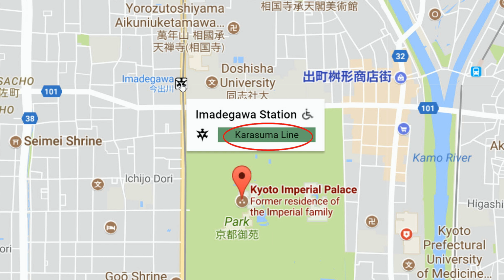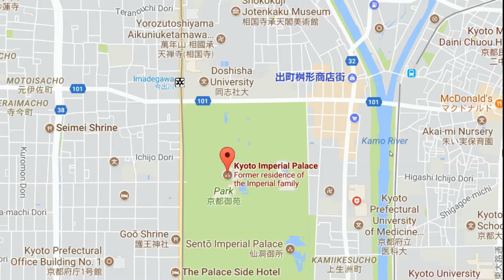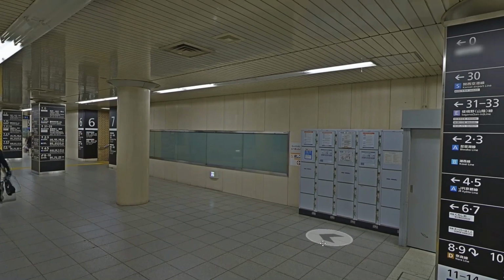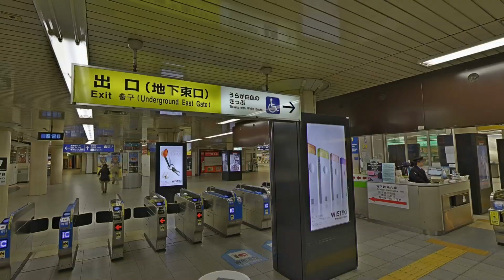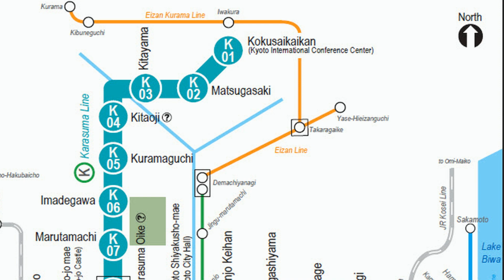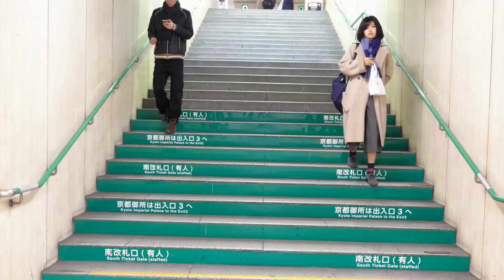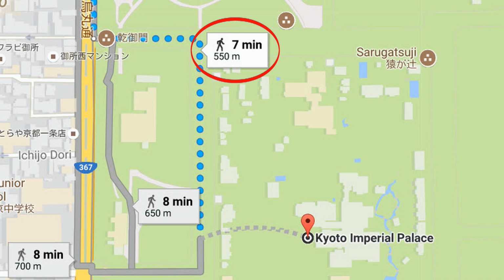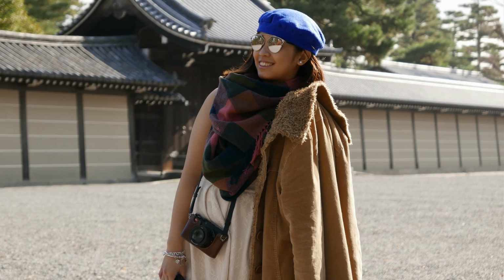Japan Kyoto Imperial Palace Walking Free Tour Using JR Pass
A very comprehensive and detailed info on how to go to the Kyoto Imperial Palace from Kyoto Station. Also shows the trip back from Fushimi Inari Taisha Shrine to Kyoto Station for free using Japan Rail Pass.

The links used in this video are the following:
2. Hyperdia Transport Search Tool